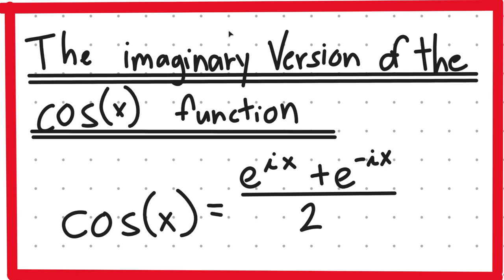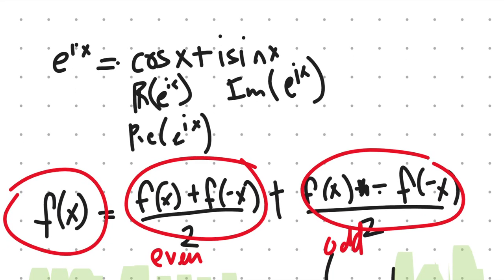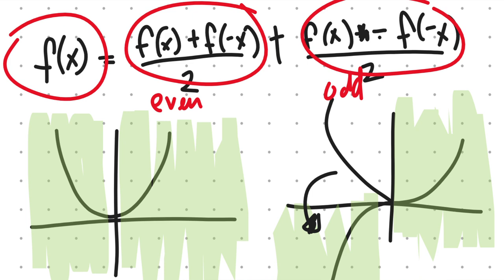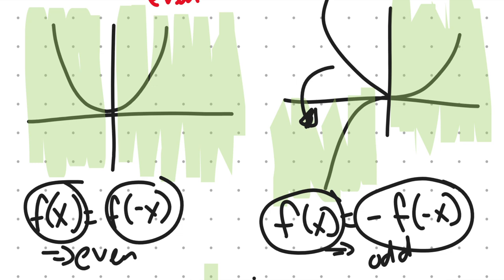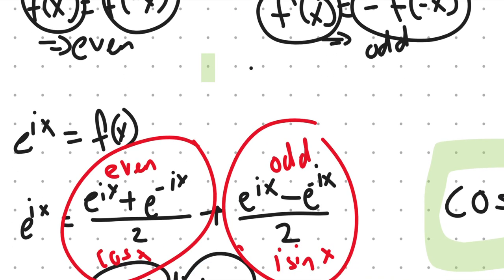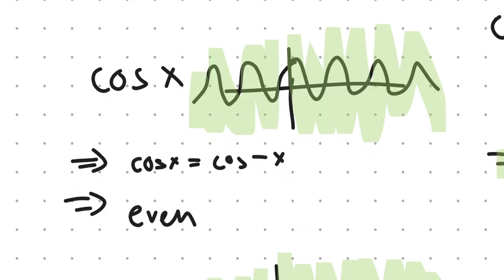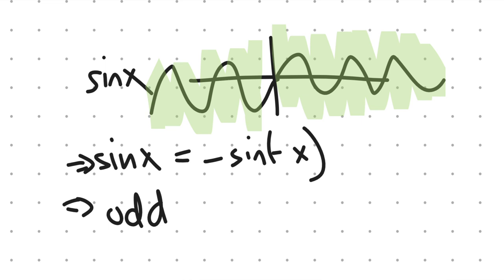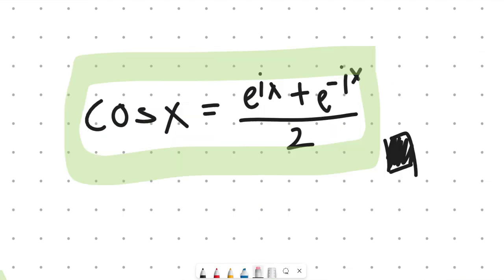Imaginary Version of the Cosine Function / Deriving it - Daishinfinity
🌌 The Imaginary Version of the Cosine Function – Explained Simply! 🧮

In this video, we explore the fascinating imaginary version of the cosine function and its connection to complex numbers. Step by step, I’ll break down:

✅ How the cosine function relates to imaginary numbers
✅ The link between the exponential function, sine, and cosine
✅ What happens when we extend trigonometric functions into the complex plane

This video is perfect for anyone curious about advanced math concepts, studying for exams 📝, or just looking to understand the deeper connections between trigonometry and complex analysis.

📣 Got questions or insights? Drop them in the comments – I’m here to help! 💬

👉 Hit play now and discover the magic of imaginary mathematics! ✨